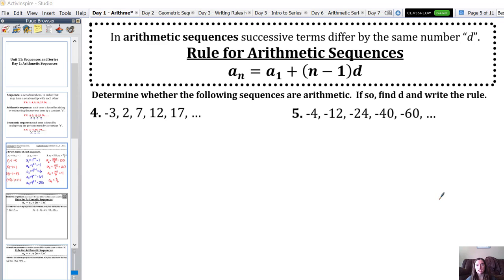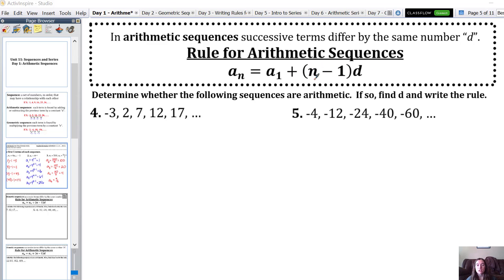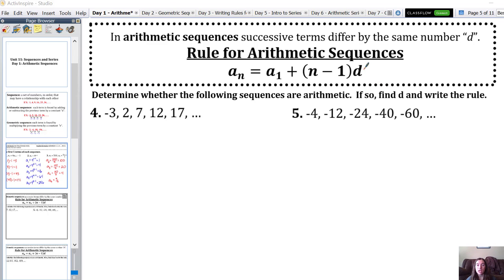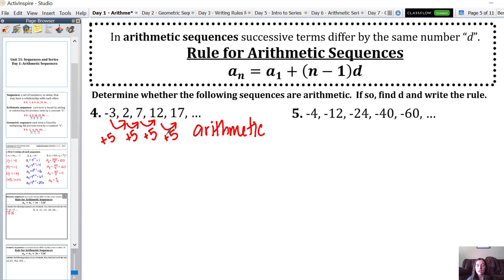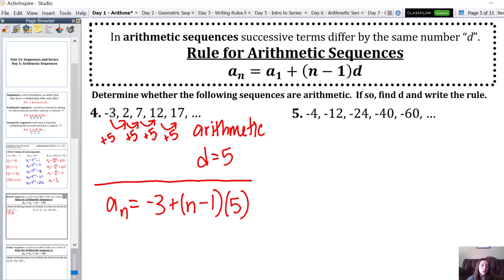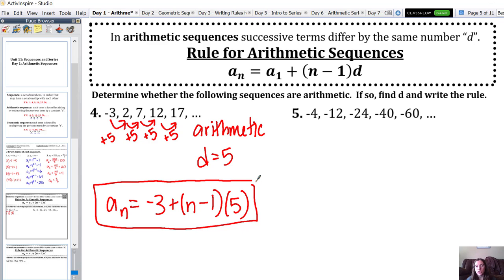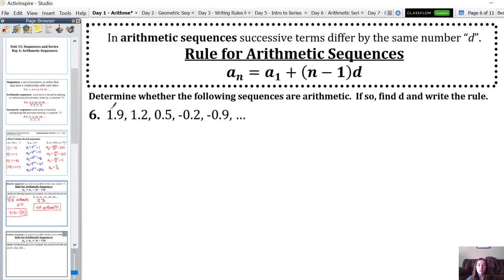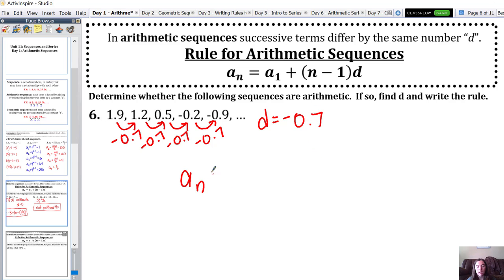10.2 - Determining if a Sequence is Arithmetic